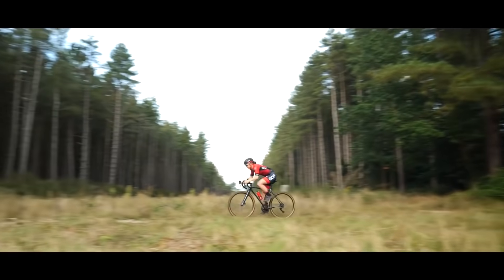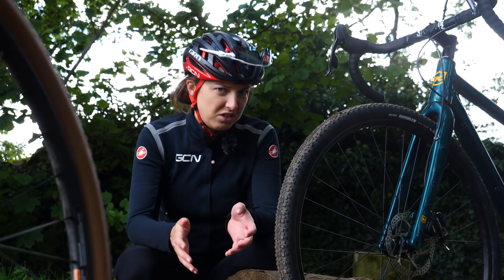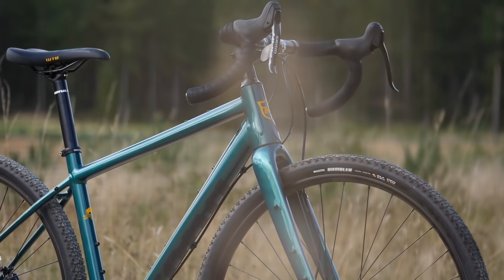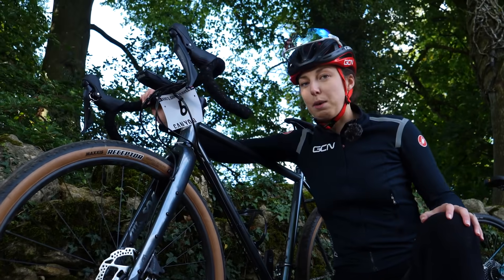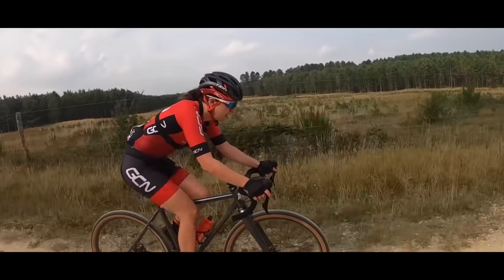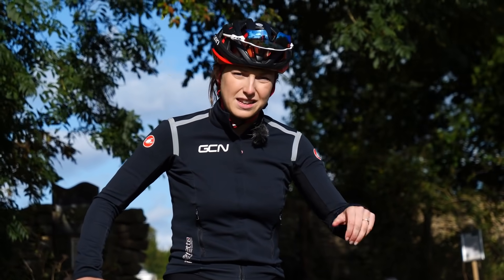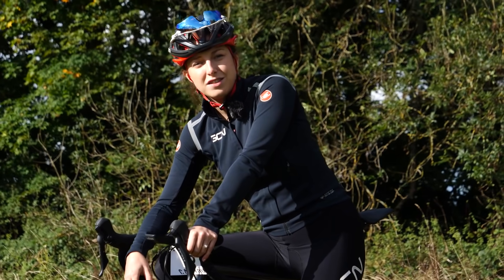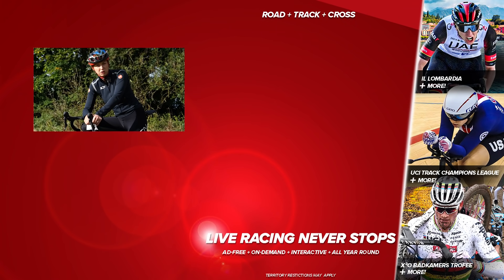5 Things I Learned From My First Gravel Race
Manon has fallen in love with gravel so recently decided to test her off-road skills in a local gravel race… the British National Championships! Armed with two fantastic Kona bikes and boundless enthusiasm, she achieved a great result. Looking back, Manon takes you through the 5 lessons she has learned from her first gravel racing experience!

📹 Is the UCI Going to Ruin Gravel?

ES_Dollar Needles - Splasher!
ES_Terrain - Splasher!